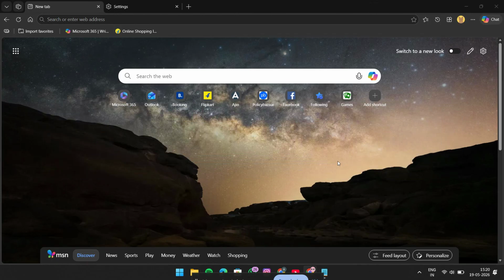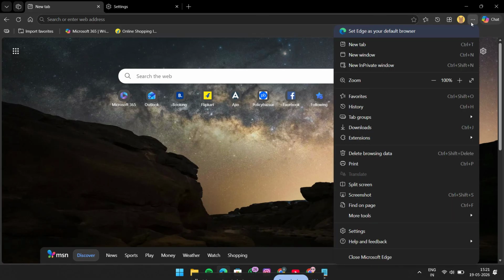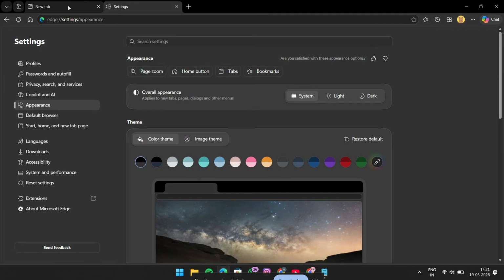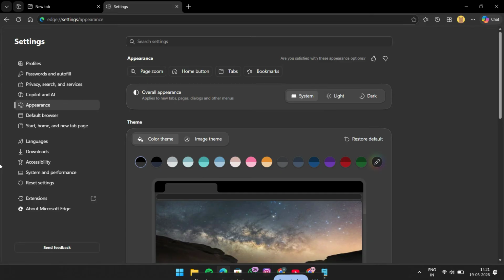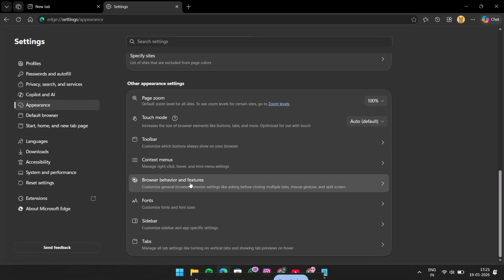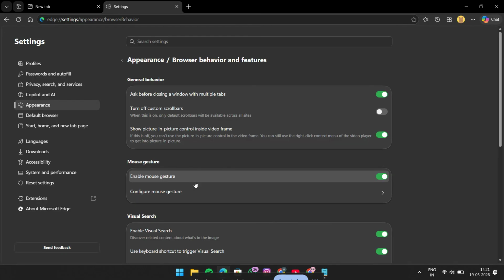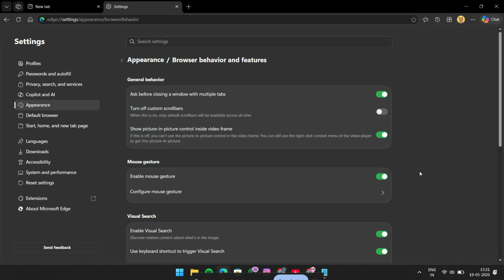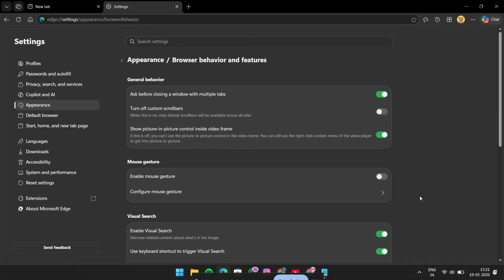How To Disable Mouse Gesture In Edge (Easy Guide)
Learn how to disable mouse gesture in Microsoft Edge by going to Settings, opening Appearance, selecting Browser behavior and features, and turning off Enable mouse gesture.

🕚Timestamps:
0:00 Intro
0:19 Open Edge Settings
0:36 Go To Appearance
0:52 Open Browser Behavior And Features
1:11 Turn Off Enable Mouse Gesture
1:34 Outro

✍️What You'll Learn In This Video:
• How To Access Browser Behavior And Features
• How To Turn Off Enable Mouse Gesture
• How To Customize Edge For A Better Browsing Experience

💡Pro Tips:
• If you use a trackpad or mouse often, disabling gestures can prevent accidental browser actions.
• You can always re-enable the feature later by returning to the same settings page.
• If the option is hard to find, use the settings search bar inside Edge.